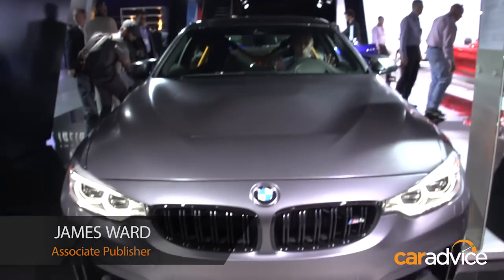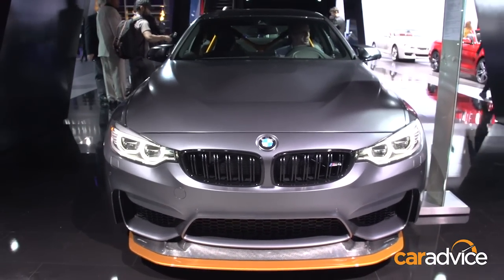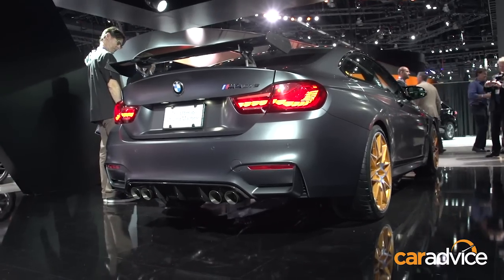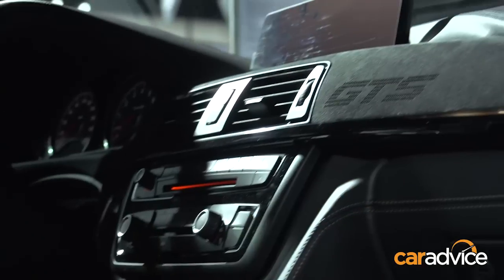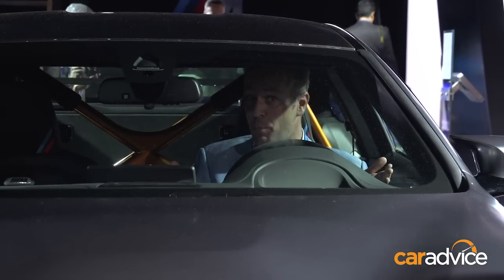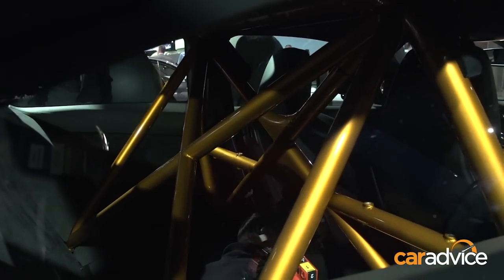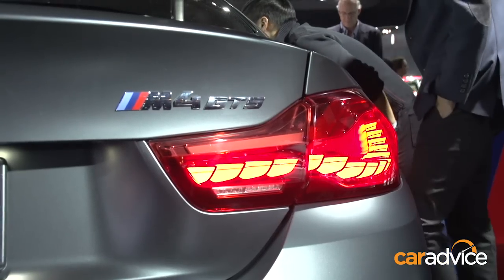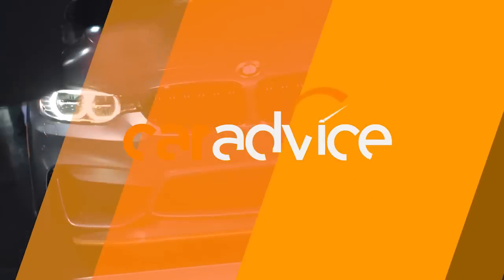BMW M4 GTS with OLED Taillights : 2015 LA Auto Show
The BMW M4 GTS is easy to pick out thanks to its orange highlights, large strut-mounted rear wing, prominent front splitter, blacked out grille, and OLED headlights, which made their premiere in the M4 Iconic Lights concept earlier this year.